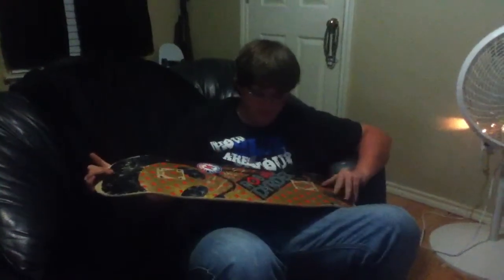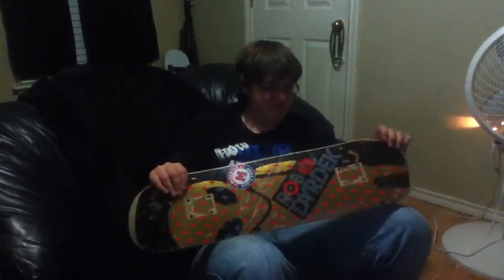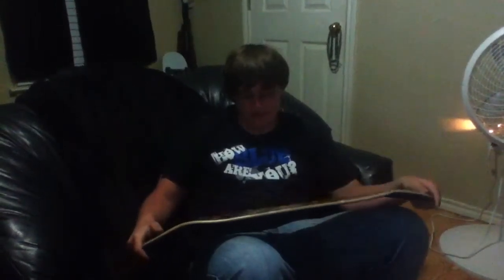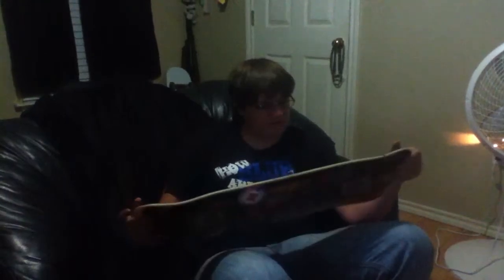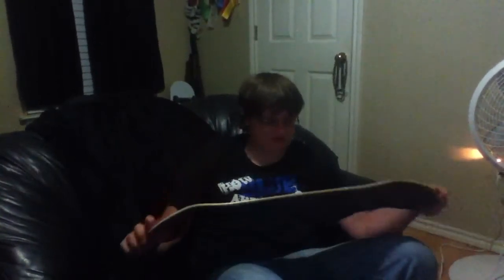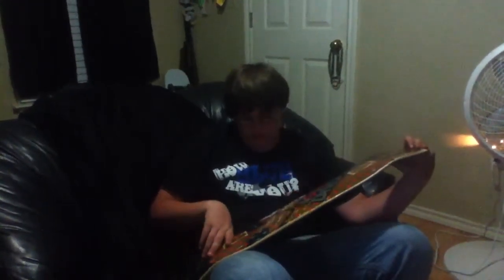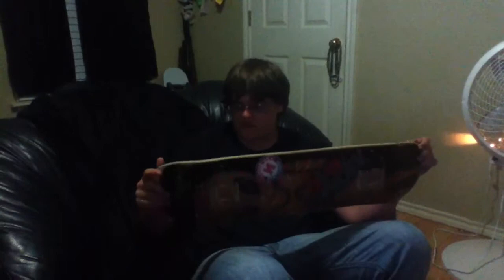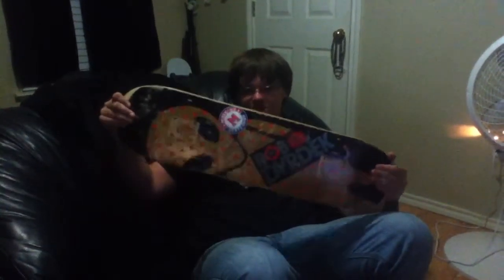Alien Workshop board review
A alien workshop board review